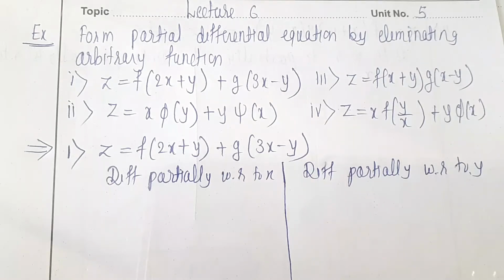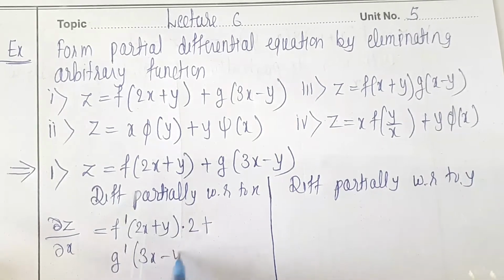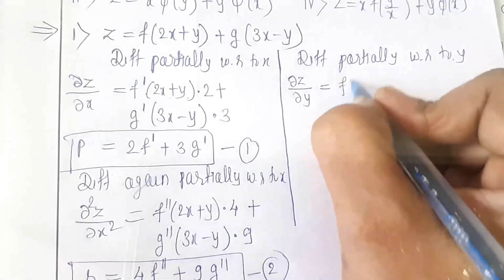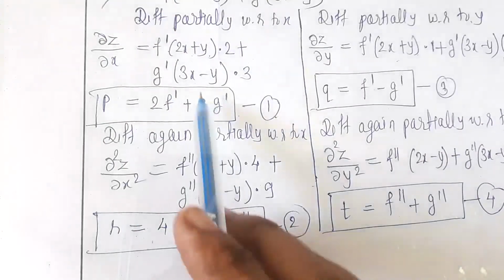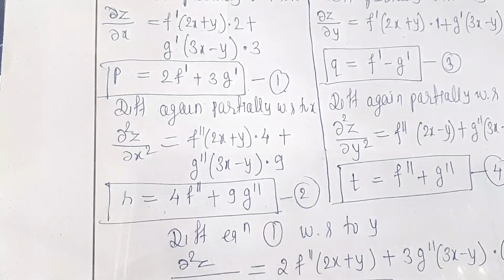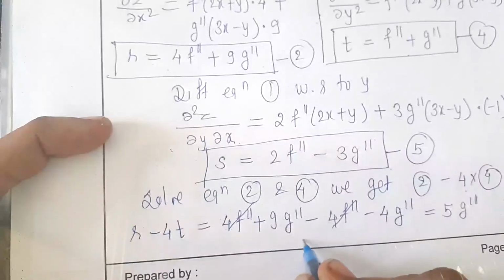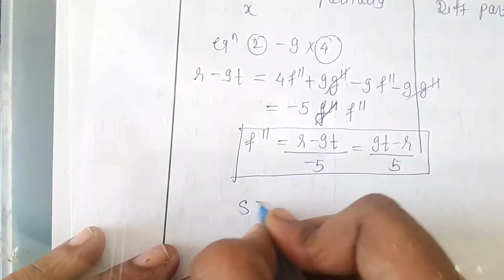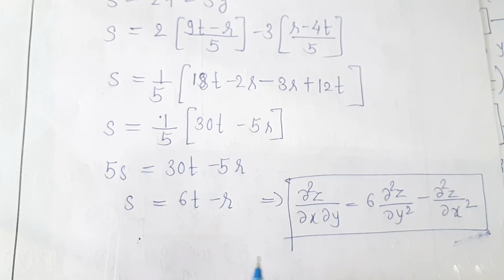Lecture 6 Formation of PDE by arbitrary function